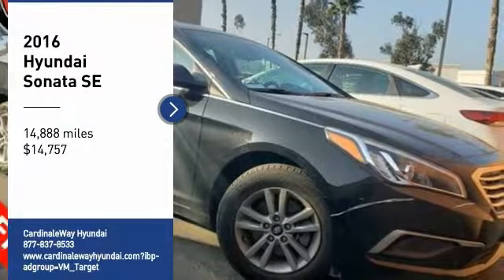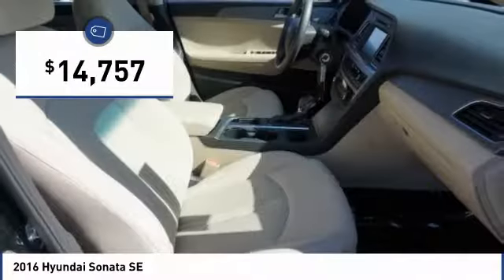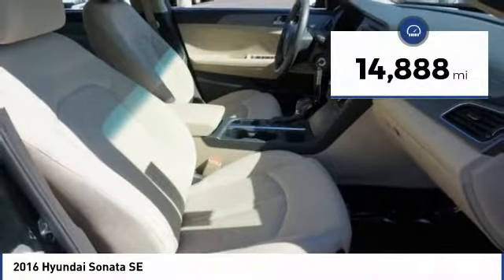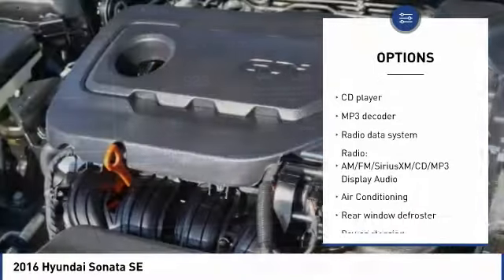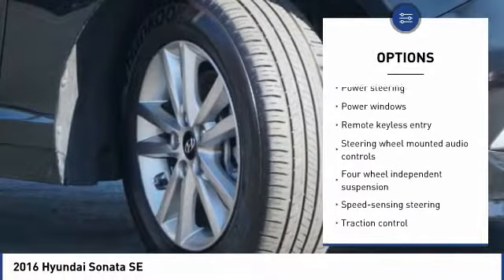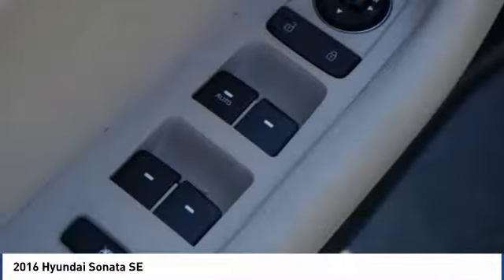2016 Hyundai Sonata 2016 Hyundai Sonata SE FOR SALE in Corona, CA HP8396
CardinaleWay Hyundai
2525 Wardlow Rd

New Price! CARFAX One-Owner. Clean CARFAX. Certified. Black 2016 Hyundai Sonata SE   CERTIFIED   FWD 6-Speed Automatic with Shiftronic 2.4L 4-Cylinder DGI DOHC ONE OWNER, CERTIFIED, BLUETOOTH, MP3 CAPABLE, KEYLESS ENTRY, CLEAN CARFAX, REMAINING BALANCE OF FACTORY WARRANTY, Sonata SE   CERTIFIED  .  Inland Empire, Corona, Riverside, Ontario, San Bernardino, Orange County, Yorba Linda, Chino Hills 92882. Recent Arrival! 25/38 City/Highway MPG  Hyundai Certified Pre-Owned Details:      Roadside Assistance     Vehicle History     150  Point Inspection     Limited Warranty: 60 Month/60,000 Mile (whichever comes first) from original in-service date     Powertrain Limited Warranty: 120 Month/100,000 Mile (whichever comes first) from original in-service date     Transferable Warranty     Warranty Deductible:  50     Includes 10-year/Unlimited mileage Roadside Assistance with Rental Car and Trip Interruption Reimbursement; Please see dealers for specific vehicle eligibility requirements  Awards:     2016 KBB.com 16 Best Family Cars     2016 KBB.com 10 Best Sedans Under  25,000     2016 KBB.com 10 Most Comfortable Cars Under  30,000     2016 KBB.com 10 Most Awarded Cars     2016 KBB.com Best Buy Awards Finalist     2016 KBB.com 5-Year Cost to Own Awards Experience the Cardinale Way difference. We develop outstanding relationships where everybody wins. All prices plus dealer installed accessories.  Vehicle price and availability are subject to change without notice.